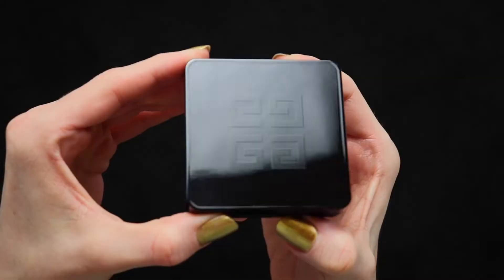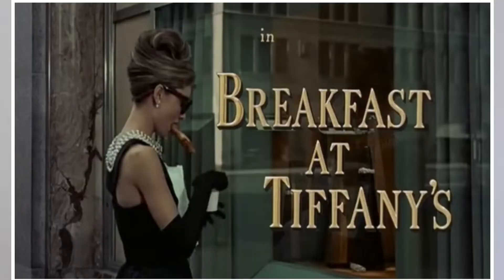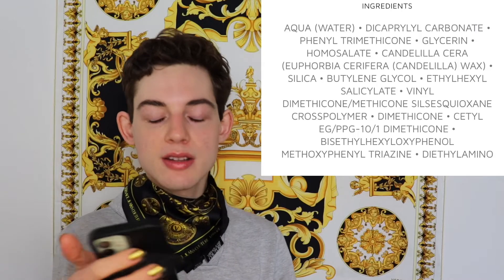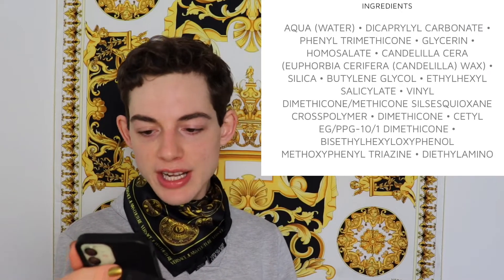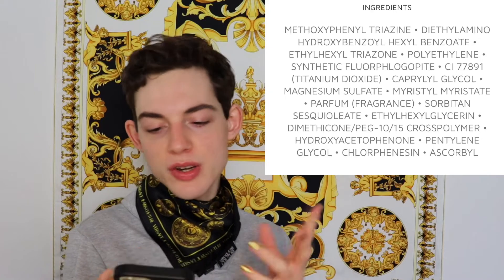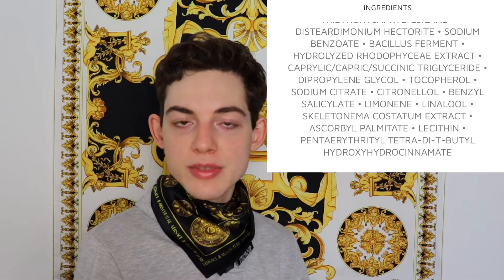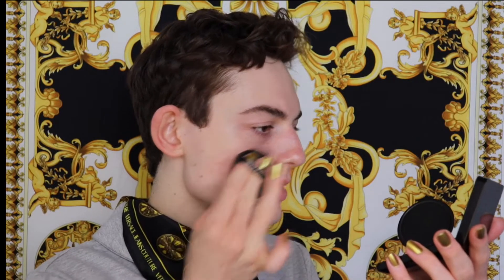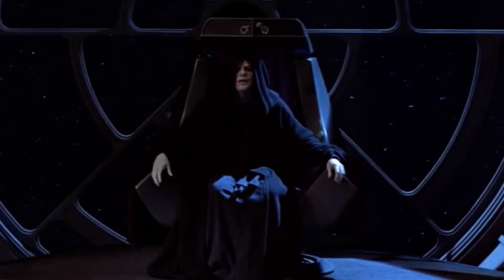✨ GIVENCHY le soin noir protection UV compacte sunscreen primer luxury beauty review ✨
Hey GLAMOURAS
MAMA G here and today we are trying the brand new givenchy le soin noir spf sunscreen protector primer & do a luxury makeup skincare review (it’s confusing you’re gonna see in a second what I’m talking about lol)

Titles of the songs in the background:

Hollywood High by Silent Partner

Gloss On The Floor by NoMBe

sisley, sisley paris, black rose, rose noire, luxury cream, moisturizer, luxury haul, luxury skincare, skincare routine, makeup review, Jeffree Star, James Charles, Tati Westbrook, beauty community, drama channel, is it worth it, anti aging, charlotte tilbury magic cream airbrush flawless finish powder pillow talk lipstick versace dylan turquoise fragrance elf cosmetics putty primer catrice cosmetics true skin foundation cosrx snail mucus moisturizer cream haruharu black rice toner lotion sunscreen spf pat mcgrath mothership palette divine rose 2 hermes chanel louis vuitton Donatella gianni beauty guru givenchy prada house of gucci tatcha morphe toofaced mac elf maybelline loreal catrice essence urben decay guerlain chanteceille most underrated expensive designer highend luxury affordable drugstore cruelty free skincare makeup beauty vegan clean cosmetics dior beauty dior makeup chanel b